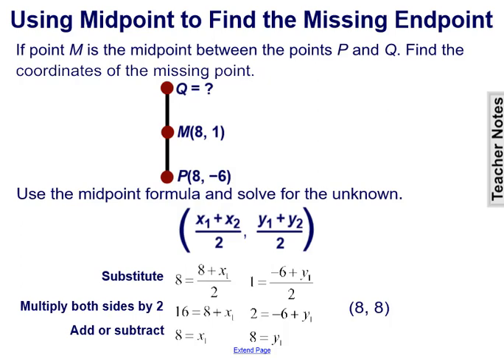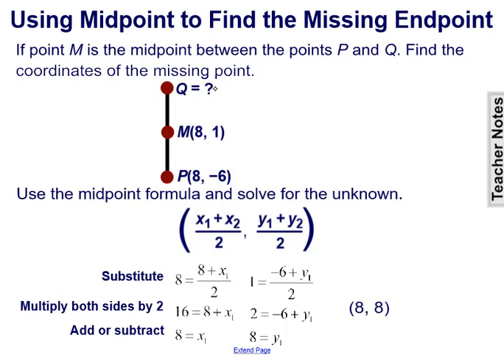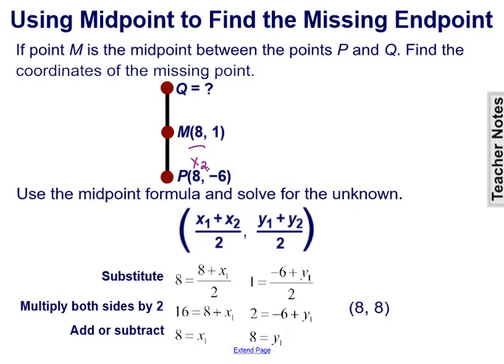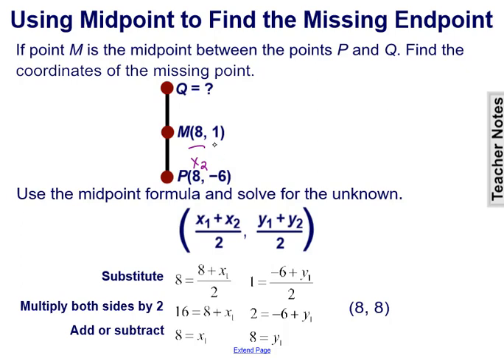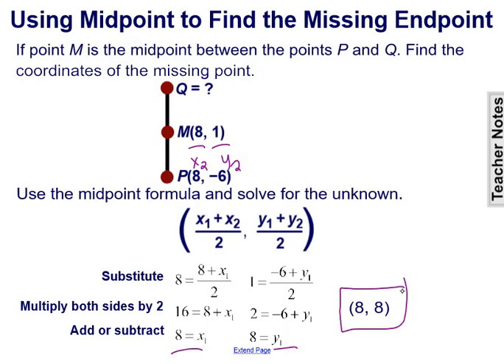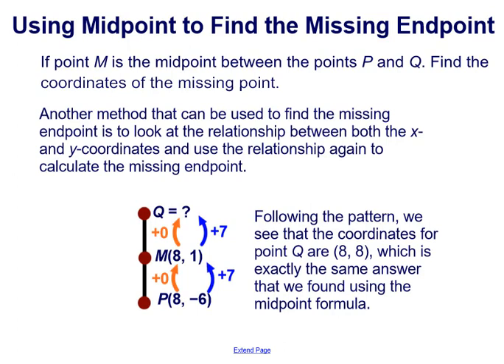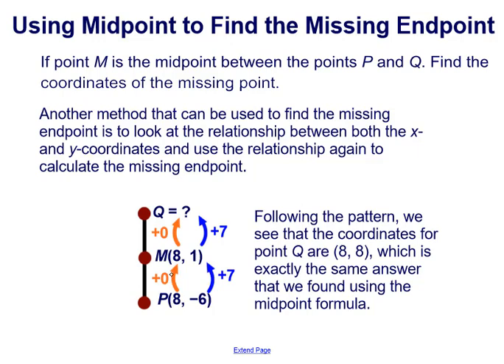Midpoints Part 2